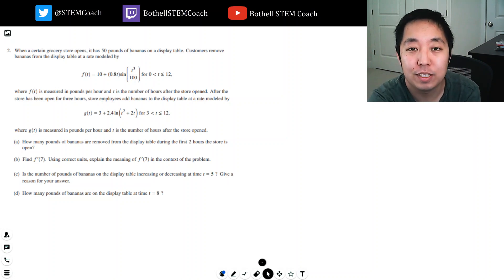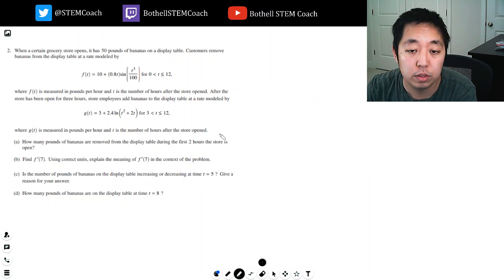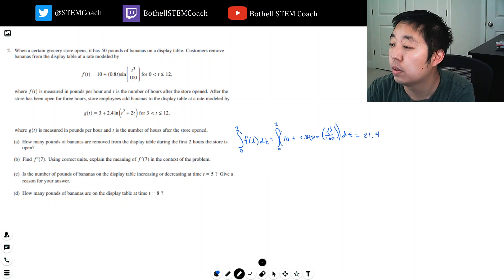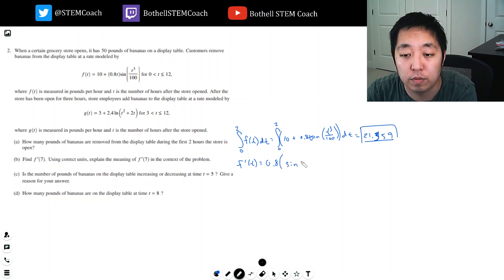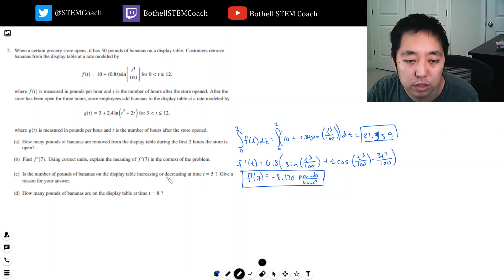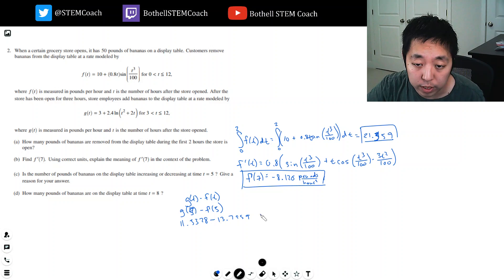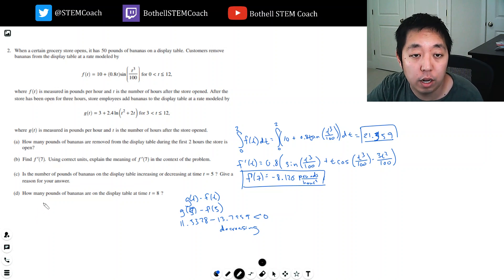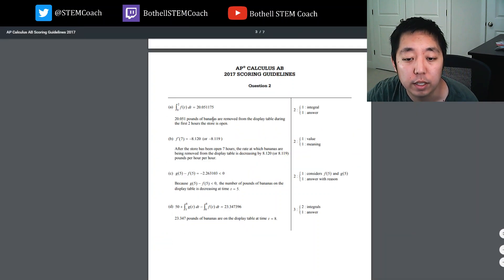2017 AP Calculus AB Free Response #2